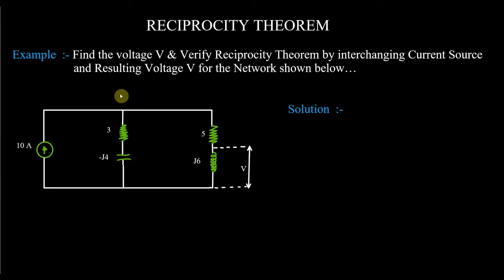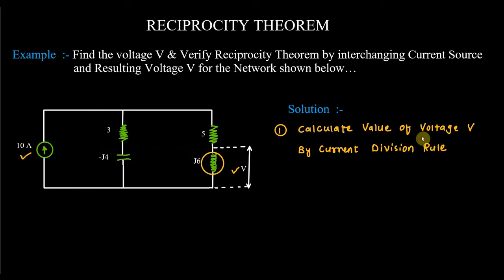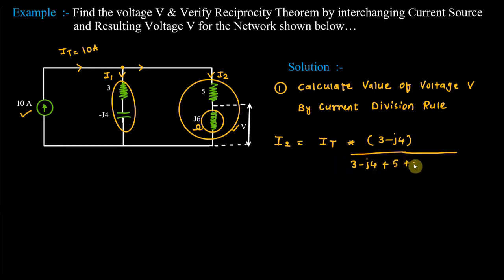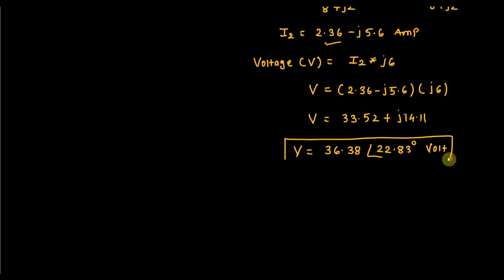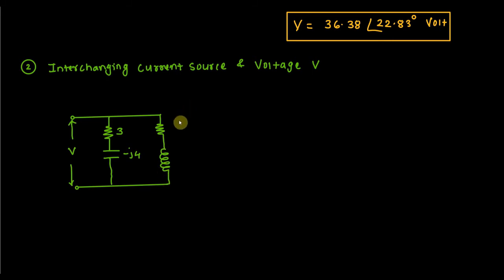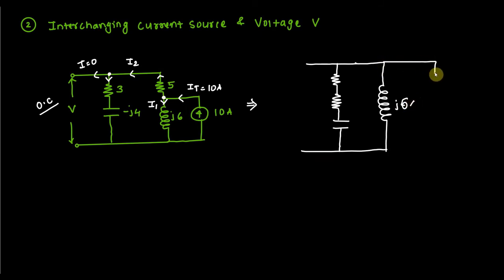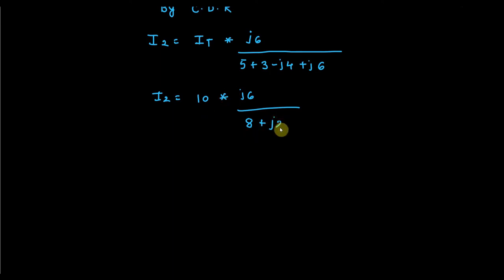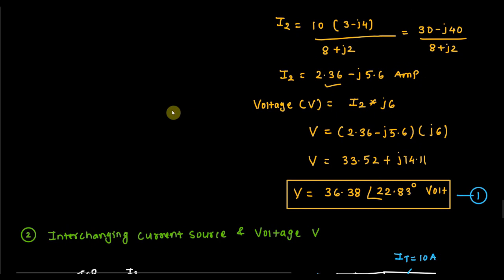Reciprocity Theorem - Solved Example By Current Division Rule (CDR)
In this video BASIC CONCEPT OF RECIPROCITY THEOREM is explained with solved example..The theorem gives relation between Excitation and response of any electrical network...

In this video Following points are discussed..
1. Concept of Current Division Rule
 2. Solved Example on the use of Reciprocity Theorem by Current Division Formula